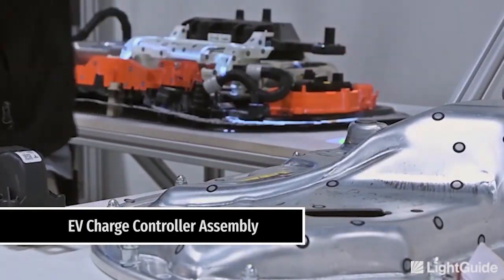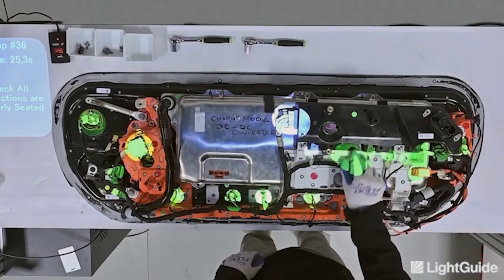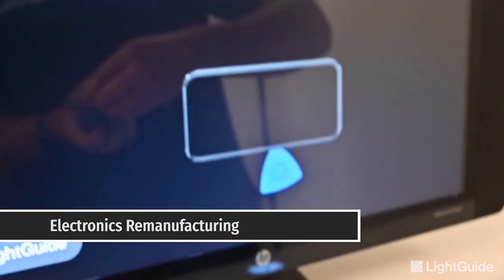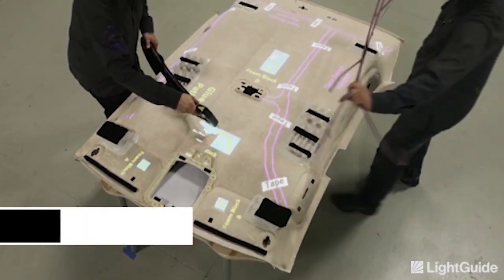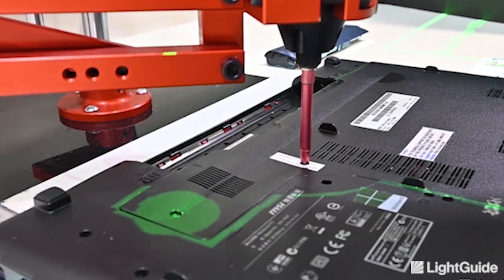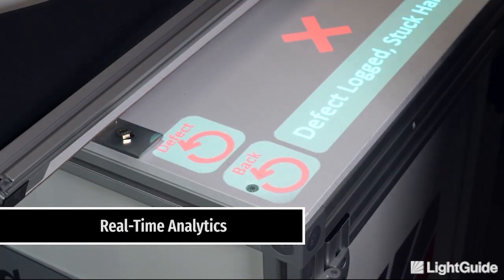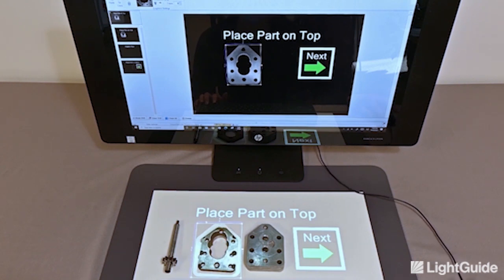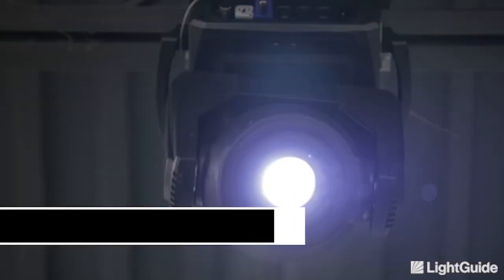Augmented Reality Work Instructions for Manufacturing Process Optimization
Elevate Quality, Throughput & Productivity with Projected Augmented Reality Work Instructions

Learn more about LightGuide, the industry-leading projected augmented reality (AR) work instruction platform that’s revolutionizing manual assembly and manufacturing processes for companies worldwide.

By projecting step-by-step digital work instructions directly onto an operator’s work surface, LightGuide creates an immersive, interactive work experience that optimizes human operator performance and efficiency.

Coupled with cutting-edge 3D sensors and vision cameras, the system detects and prevents errors in real time, ensuring no fault forward quality control. LightGuide’s ability to capture live operational metrics enables full digital traceability for even the most complex manufacturing processes.